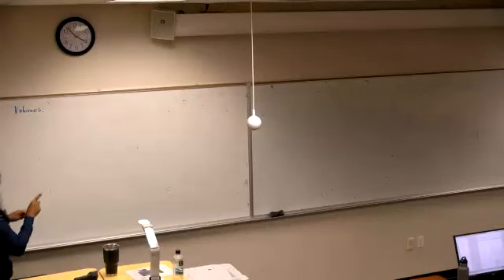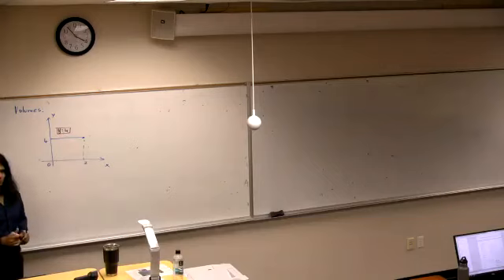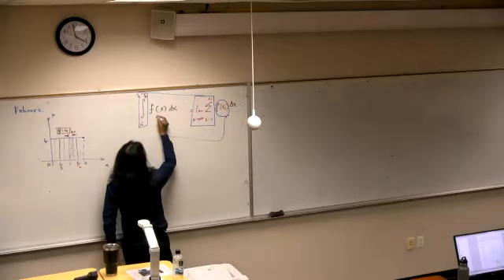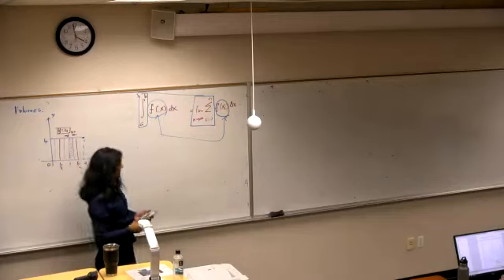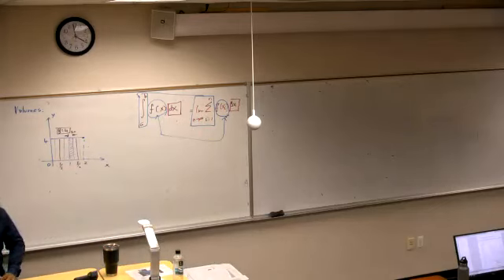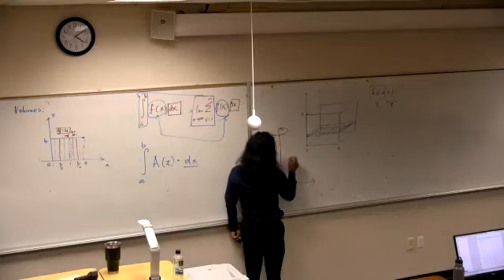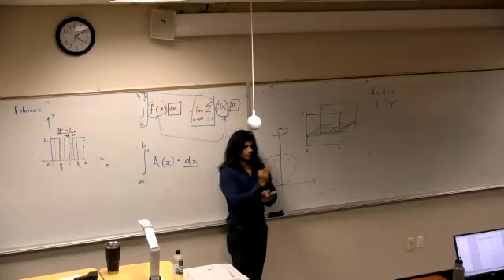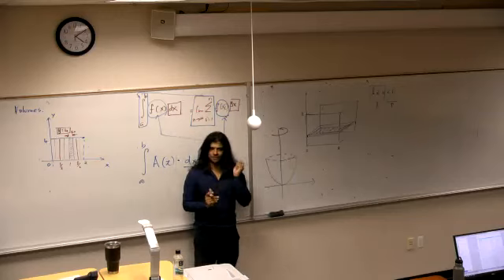Volumes in Calculus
Introduction on computing volumes with integrals.